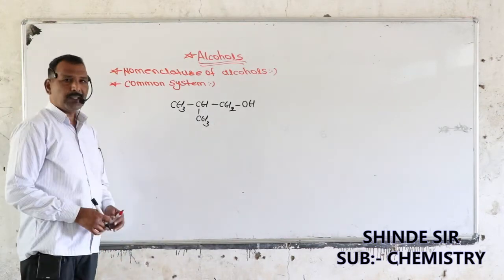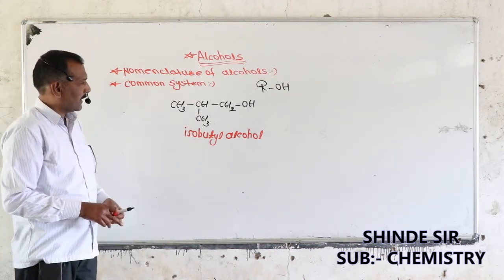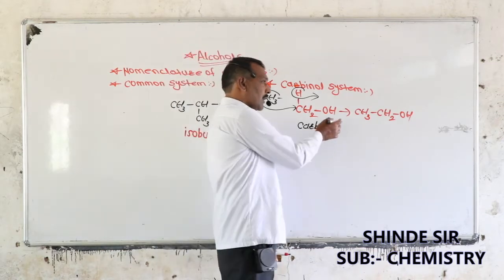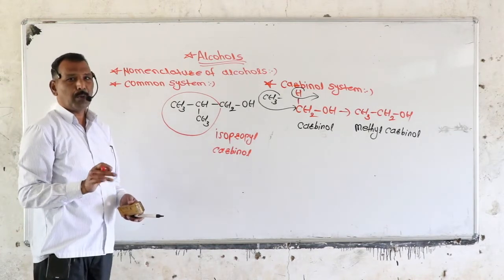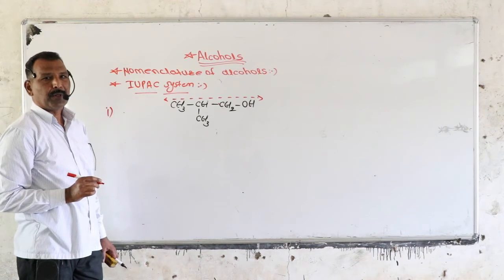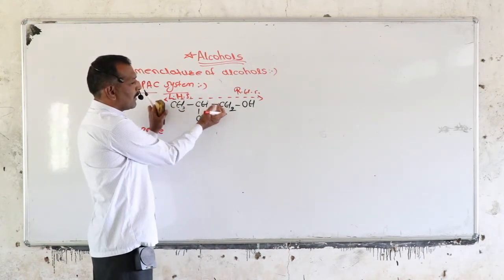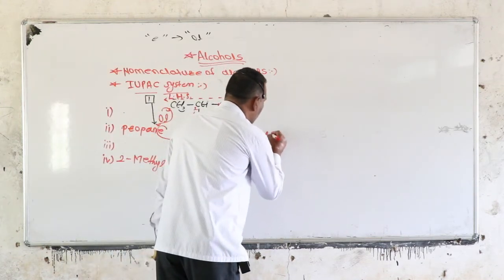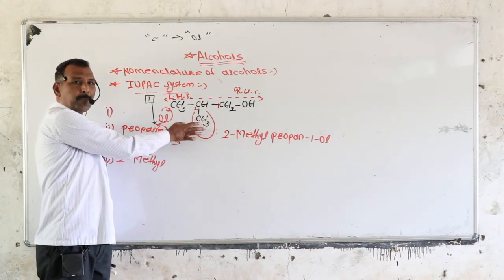NOMENCLATURE OF ALCOHOLS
SHINDE SIR
SUB:- CHEMISTRY